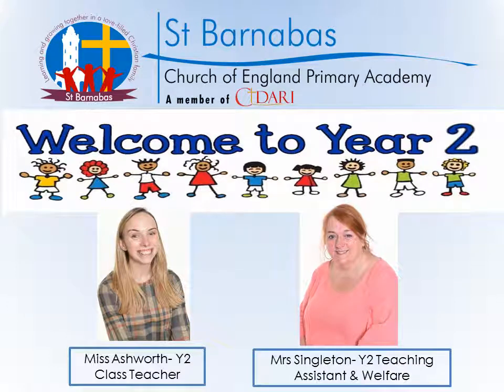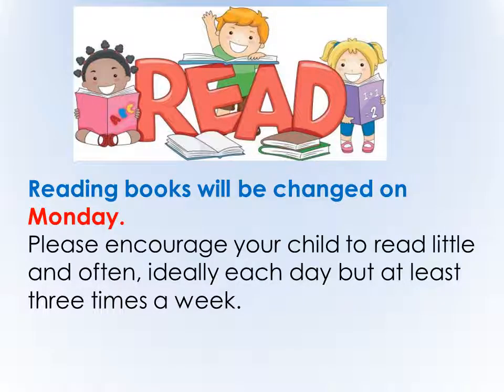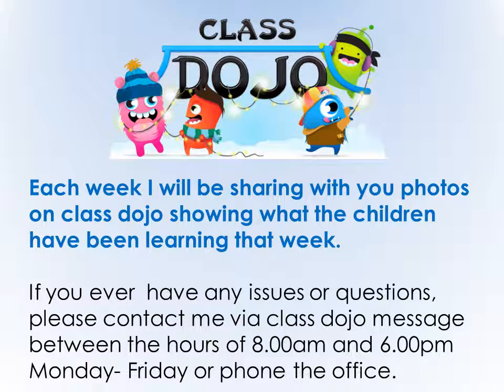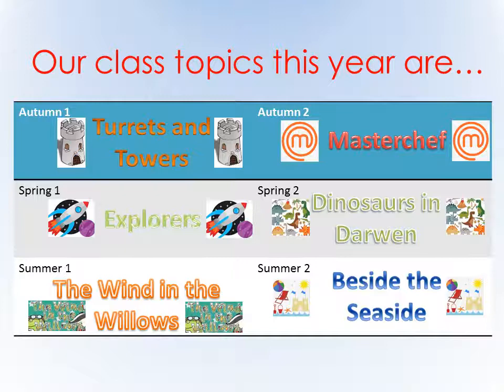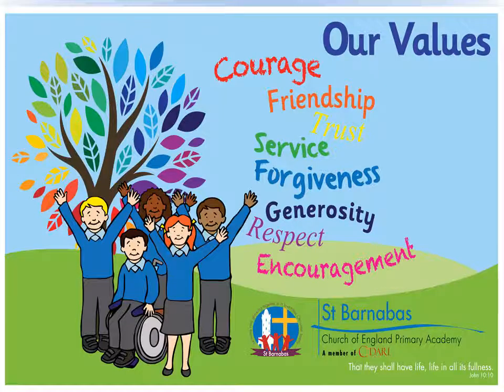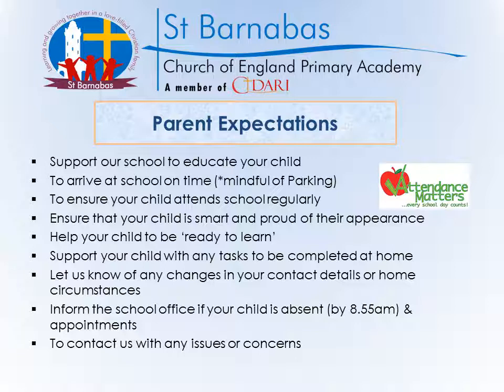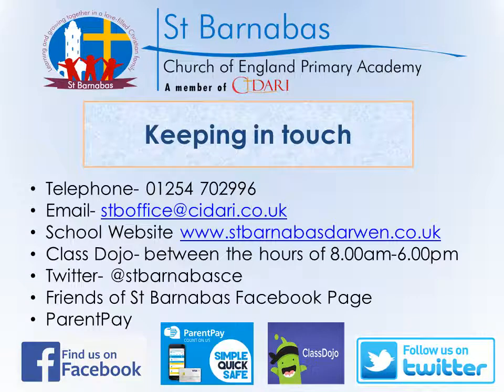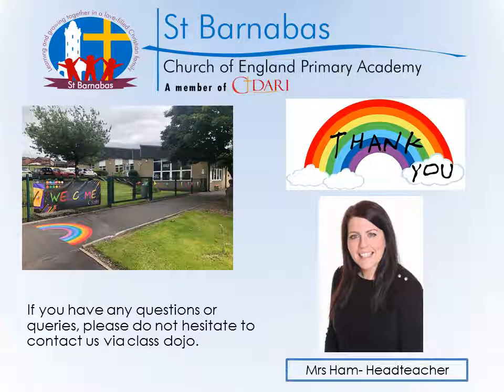Meet the Teacher Presentation 2020 Year 2